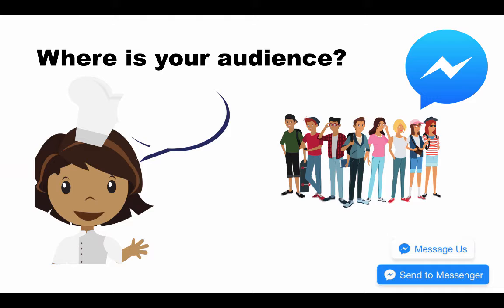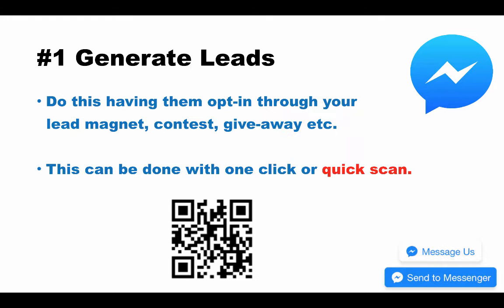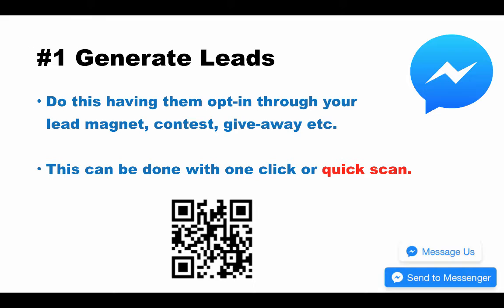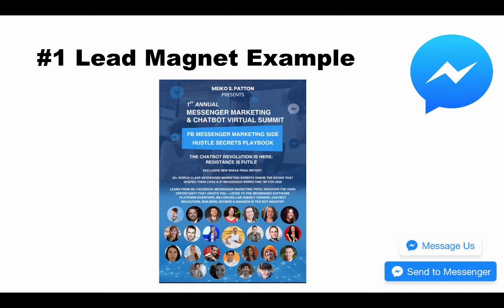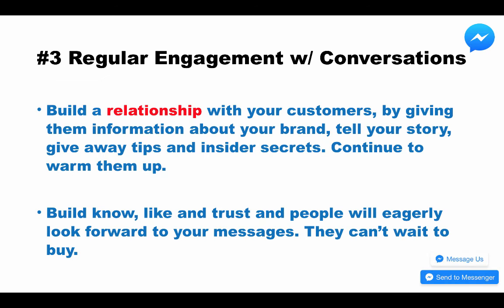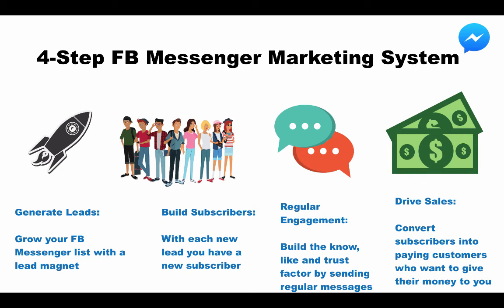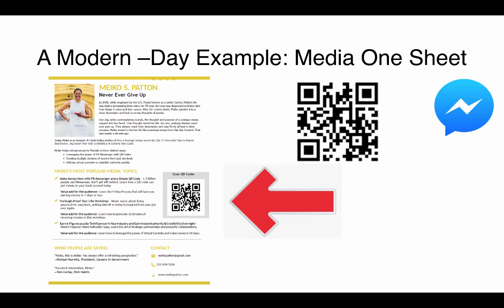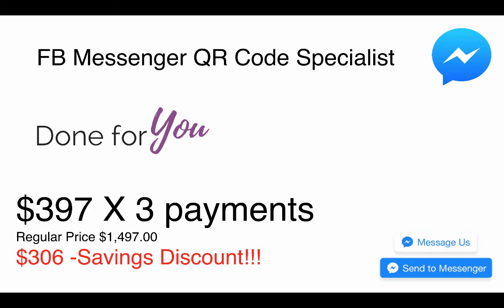Make Money with your Media One Sheet: For Speakers, Authors, Podcasters, or Media Personality.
Learn how to use Facebook Messenger as a Lead Generator.

Free training with Matt Leitz of Bot Builders